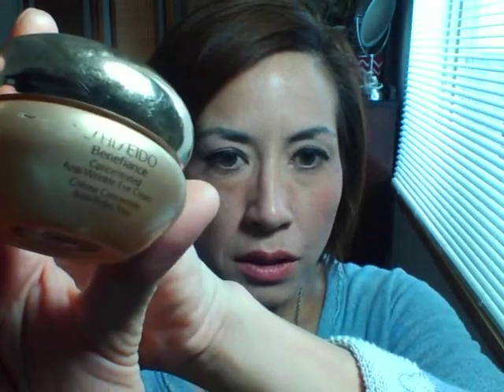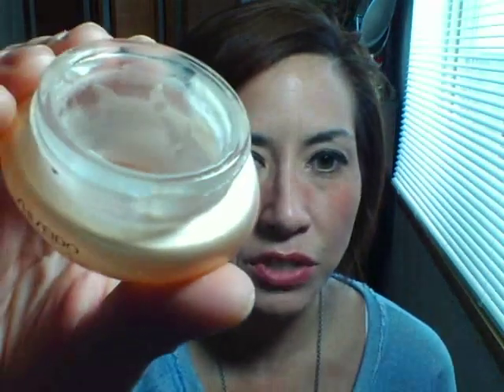review of shiseido eye products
products mentioned:
shiseido benefiance nutriperfect eye serum
shiseido benefiance concentrated anti-wrinkle eye cream
shiseido bio-performance super eye contour cream